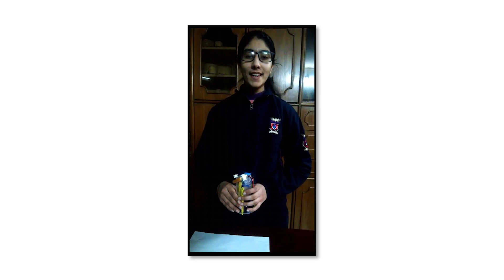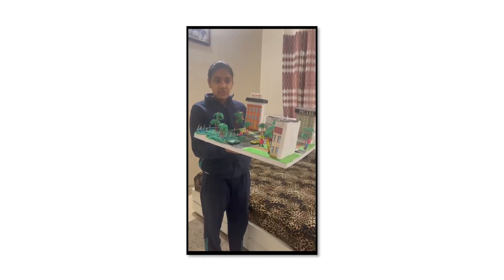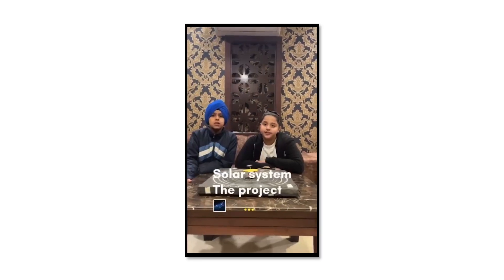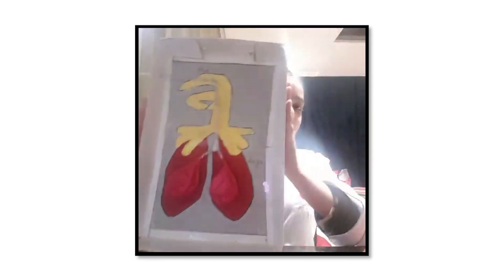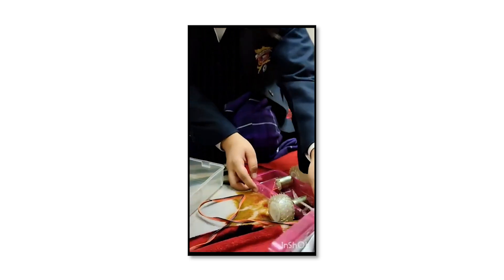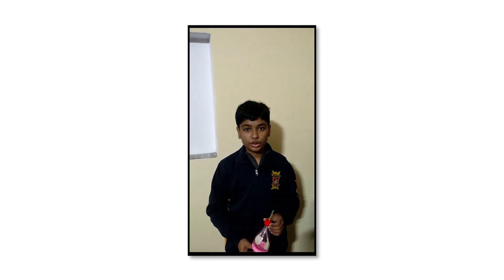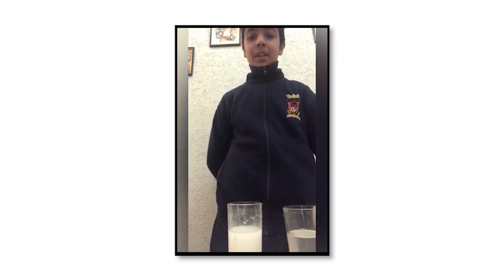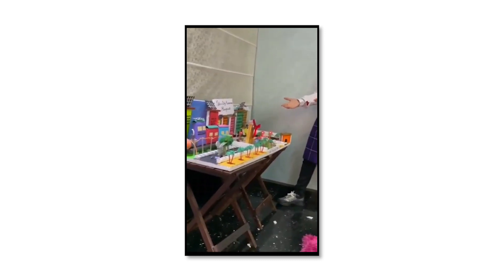Science Fest 2022 | Cambridge International School Phagwara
Here's a Short Video of the Efforts made by our Kids for Science fest 2022.